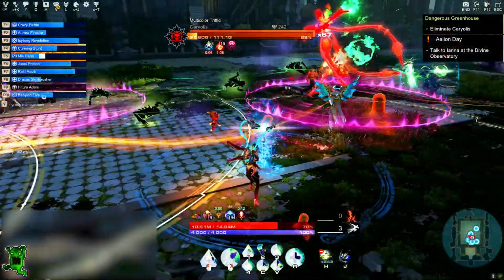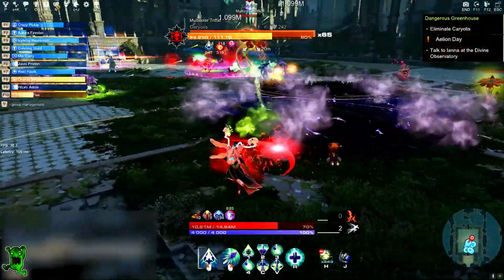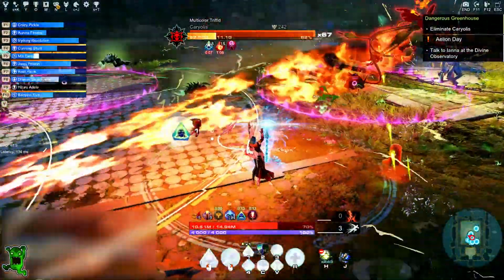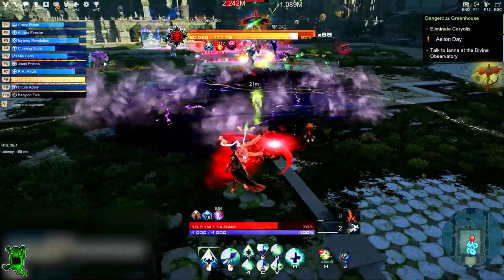Skyforge Caryolis B1 Tutorial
Skyforge Caryolis B1 tutorial is here. I hope it will help those players who still confused about mechanics and what to do.

Halcyon - Runaway (Feat. Valentina Franco) (Heuse Remix)